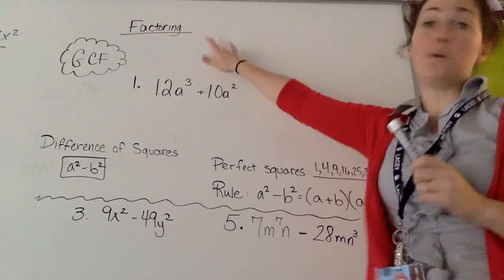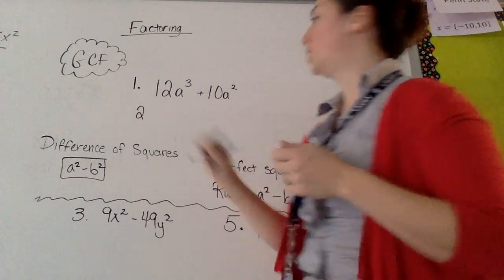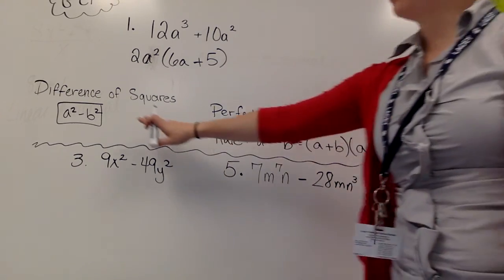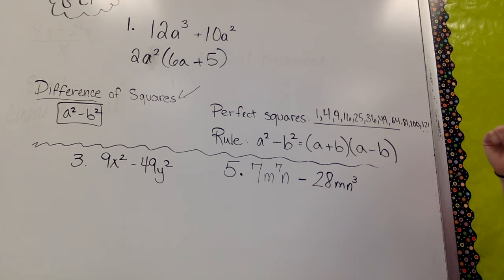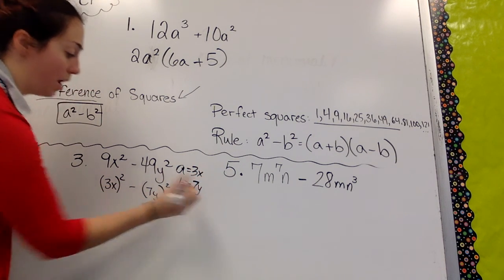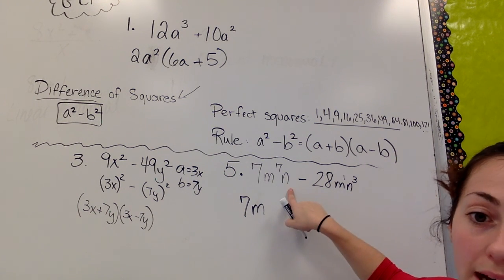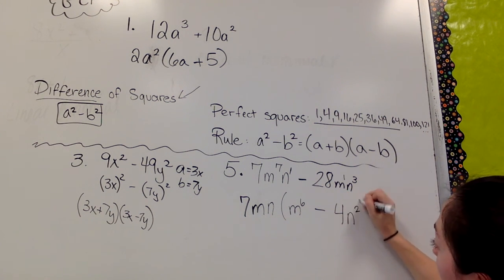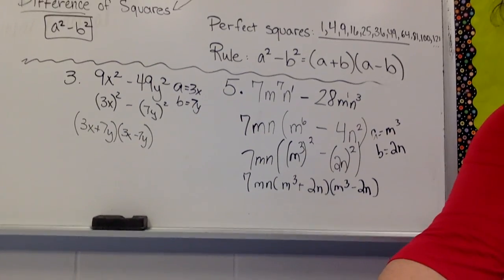Factoring GCF and difference of squares